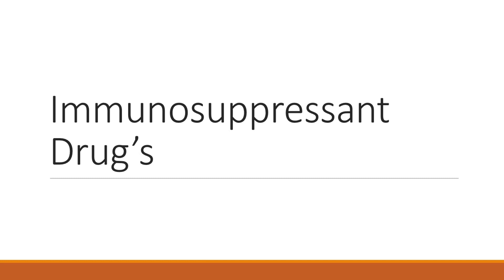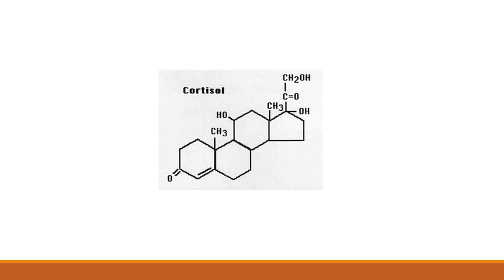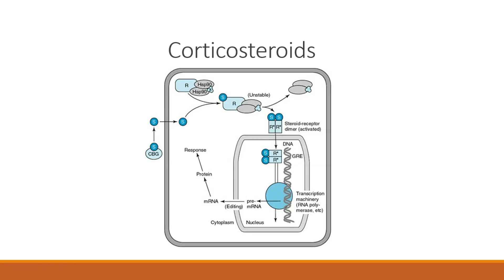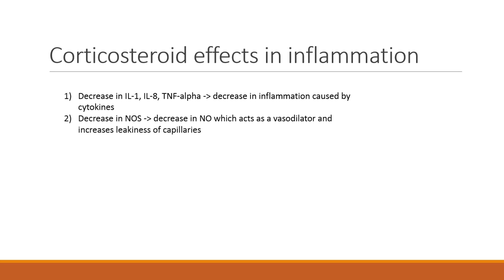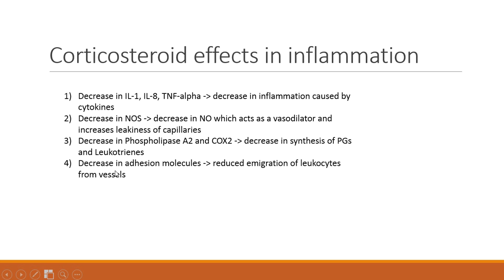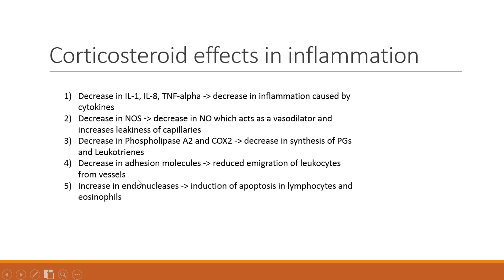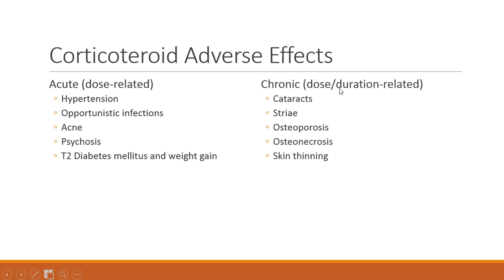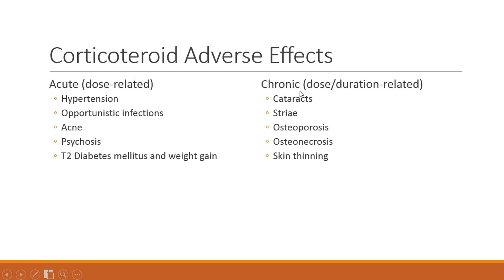Immunosuppressant Drug's - Corticosteroids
A quick look at:
- why we need immunosuppression
- mechanism of action of glucocorticoids
- effects of glucocorticoids in inflammation
- uses of glucocorticoids
- ADRs